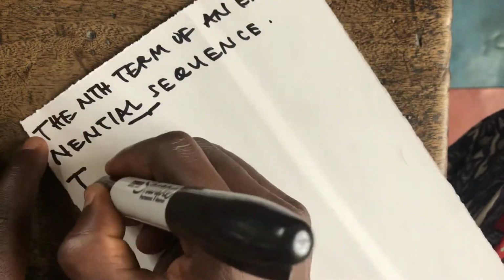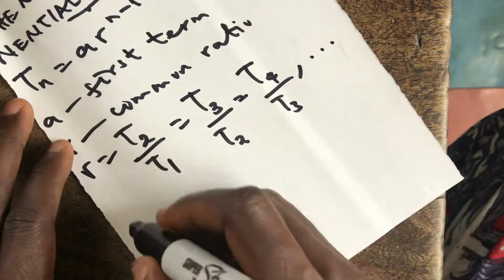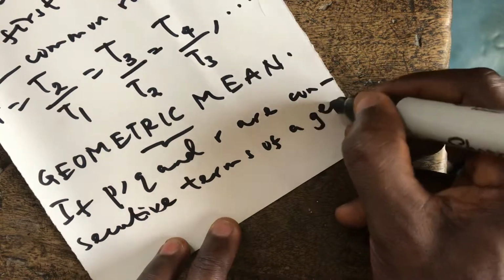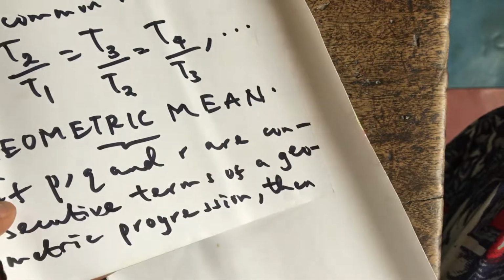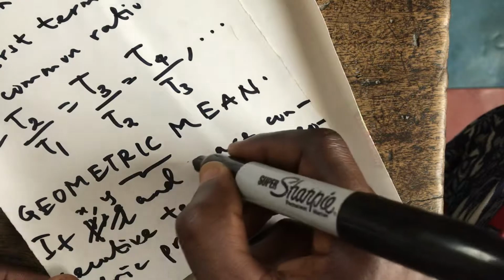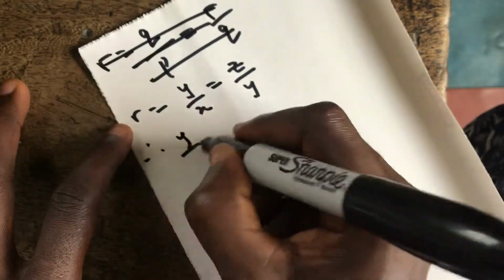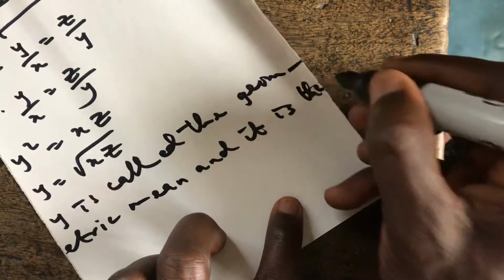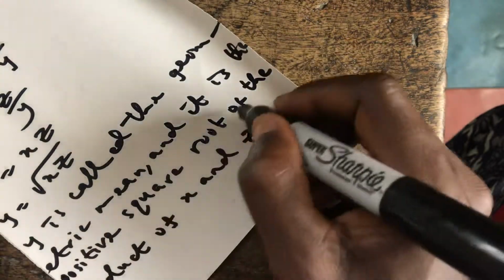THE NTH TERM AND GEOMETRIC MEAN OF A GEOMETRICAL PROGRESSION